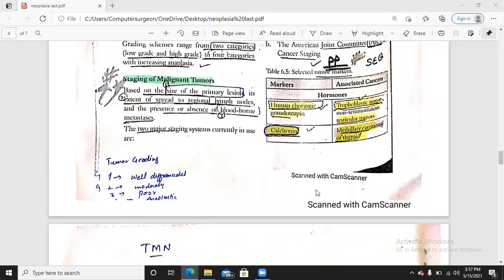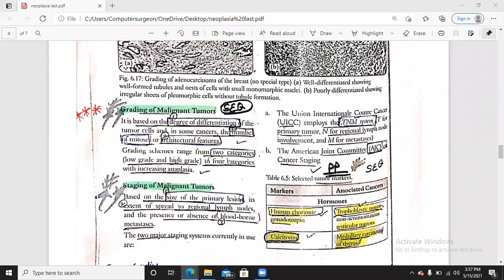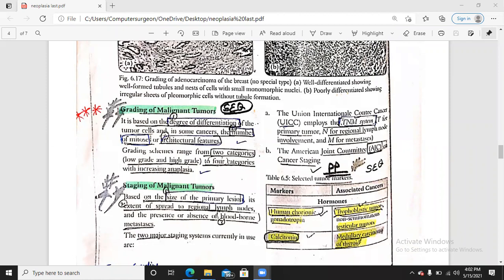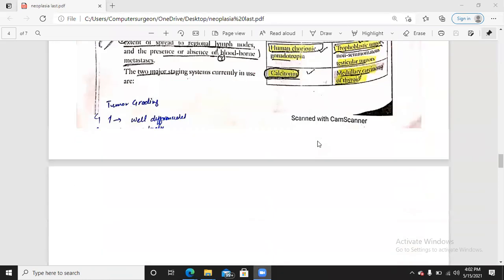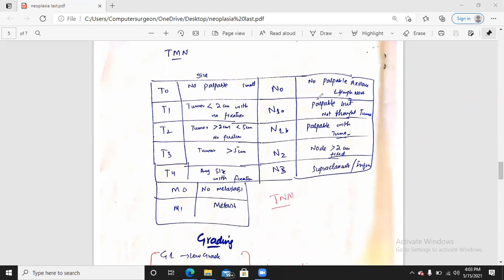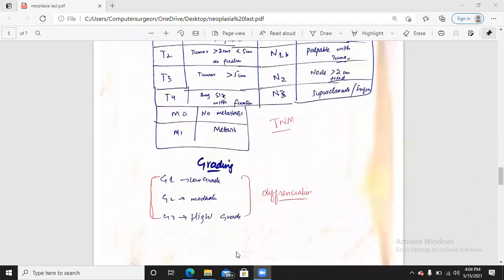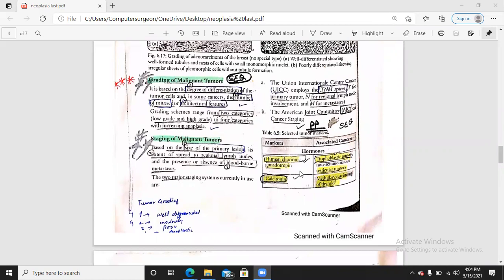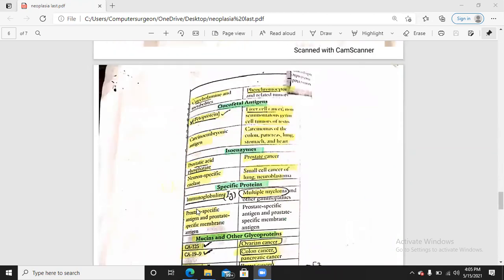Neoplasia | Classification of Tumors | Robbin